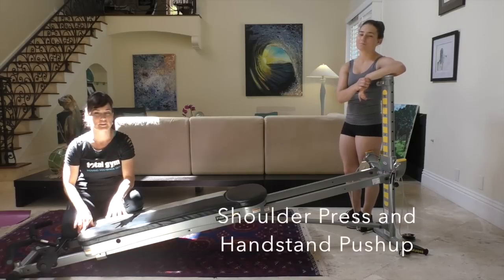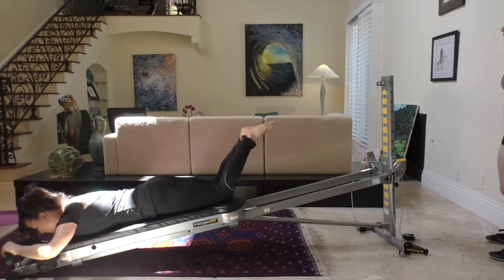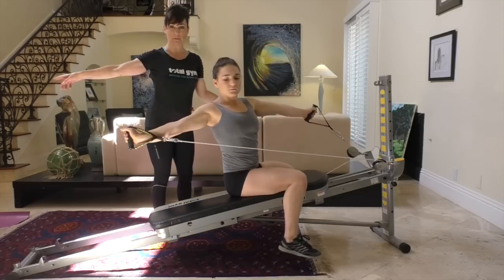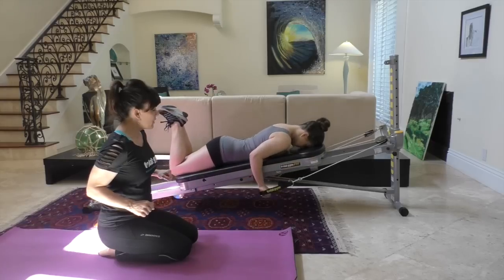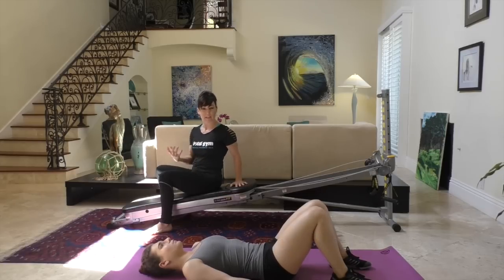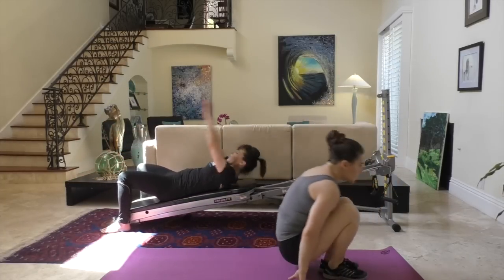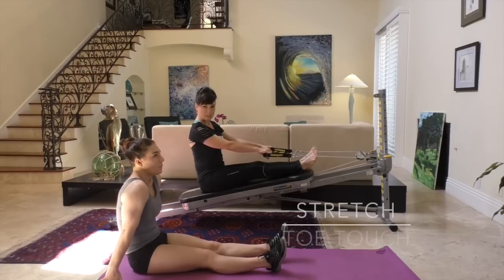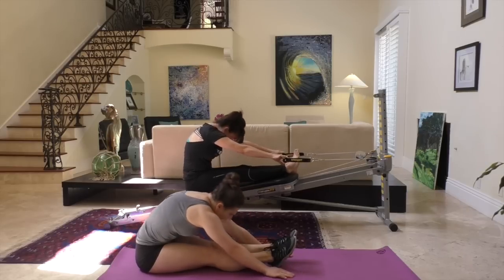Family Funtime – Week 2 - Total Gym Family Workout